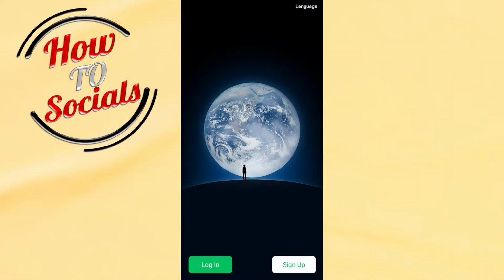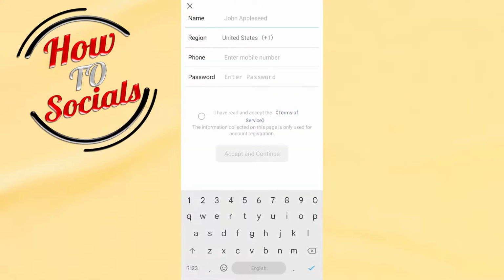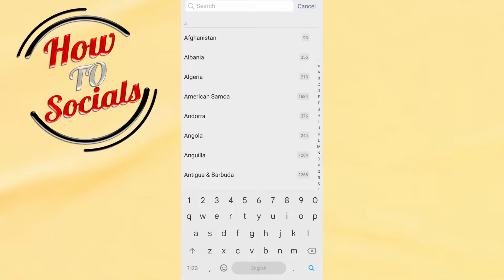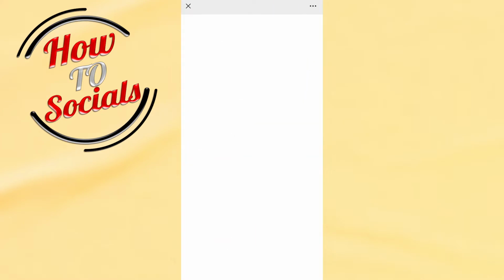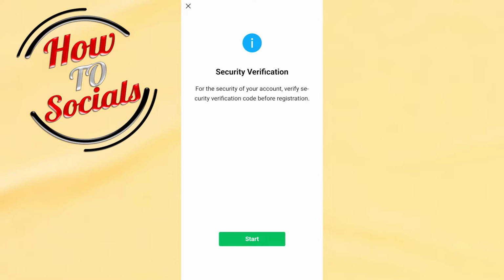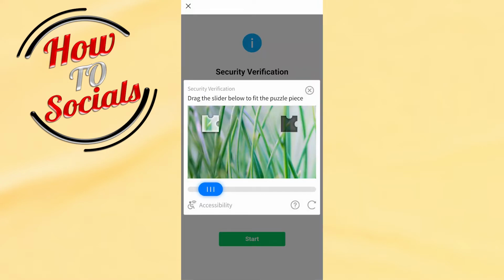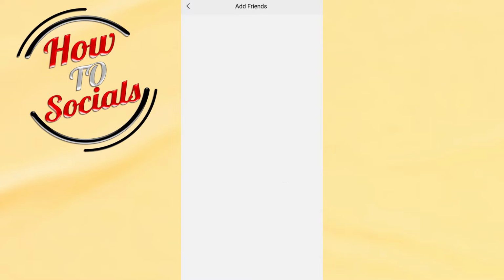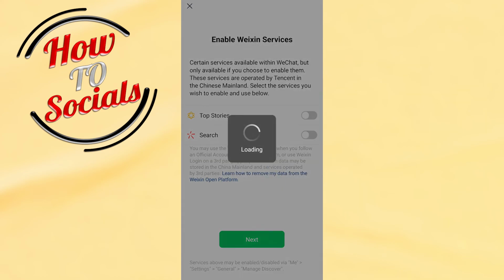How to Create WeChat Account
This video will show you How to Create WeChat Account.